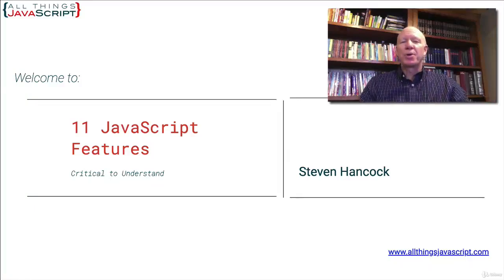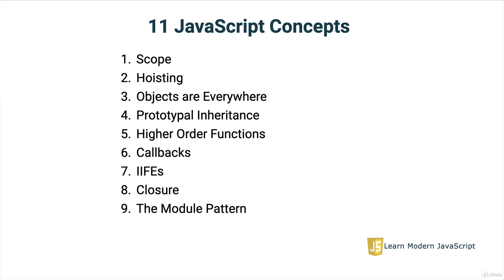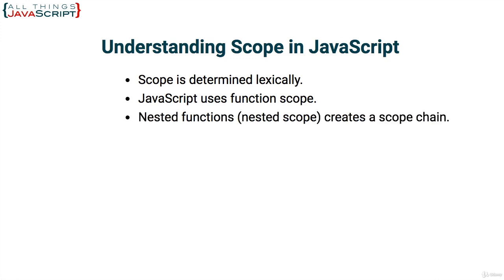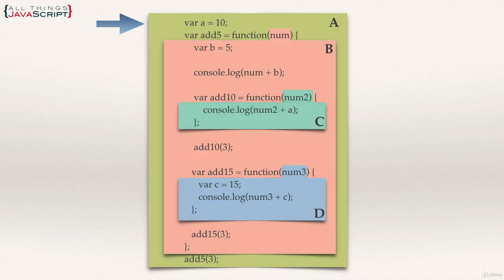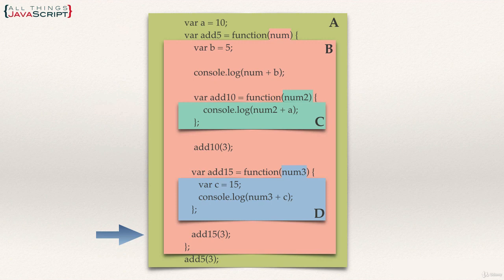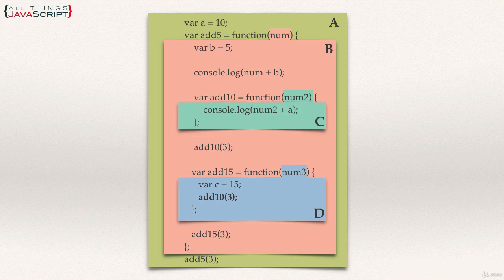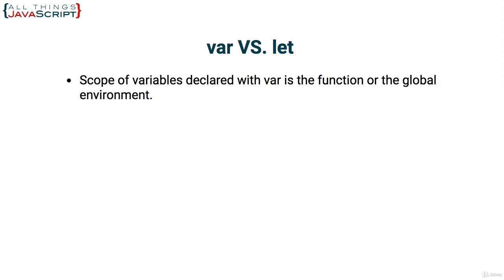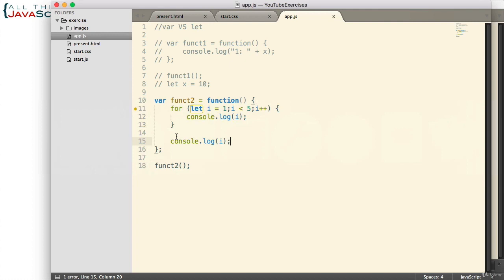11 JavaScript Features Every Developer Should Know in 2020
In this course we focus on 11 of those critical features. Each feature is addressed on its own, but the course is also structured to build on previously taught features and concepts. We start with some of the most basic features like scope and hoisting, but eventually tackle more complex features like closure and immediately invoked function expressions.

Scope
Hoisting
Prototypal Inheritance
Higher Order Functions
Callbacks
Immediately Invoked Function Expressions(IIFE)
Closure
The Module Pattern
An Understanding of the keyword this
Promises